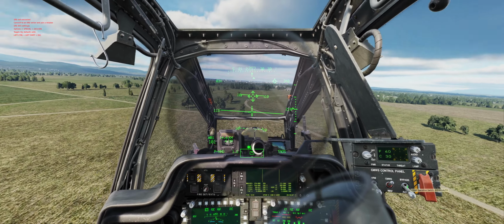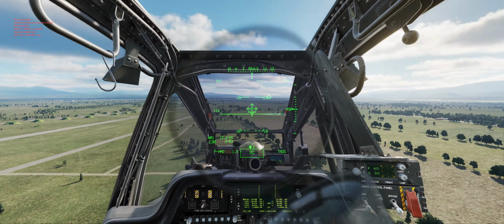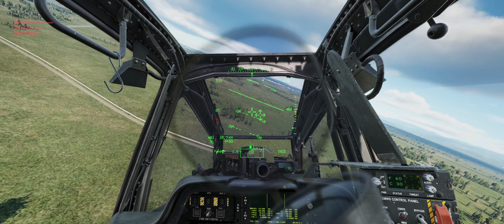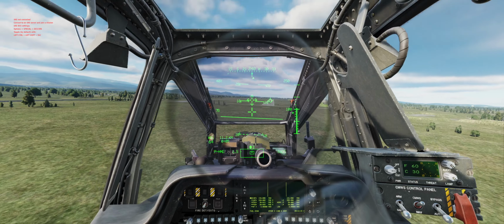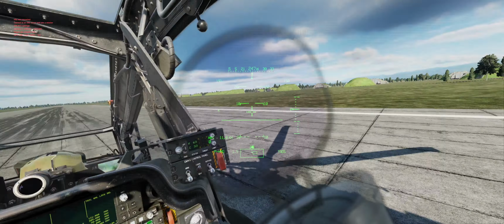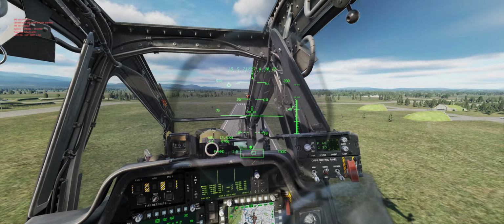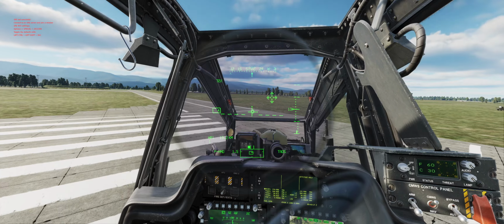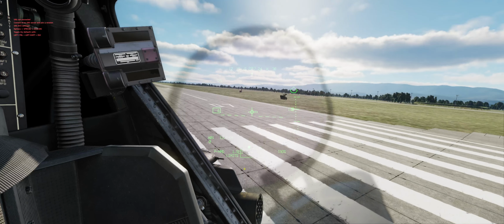How to Hover and Land an AH-64D